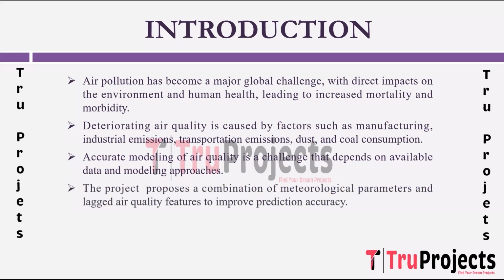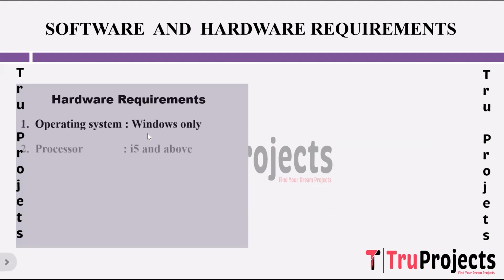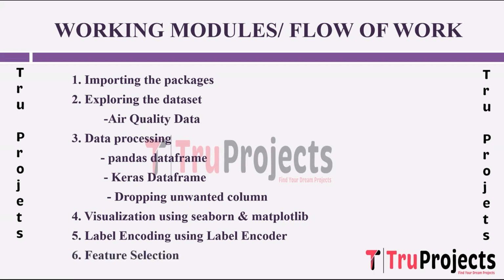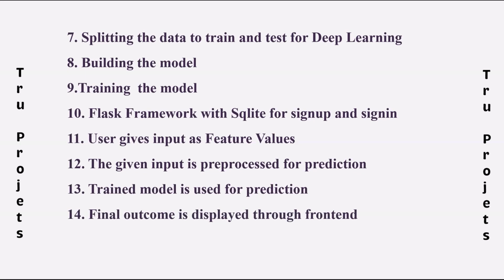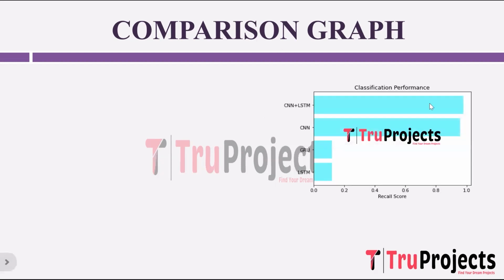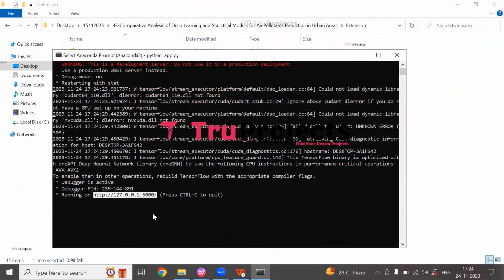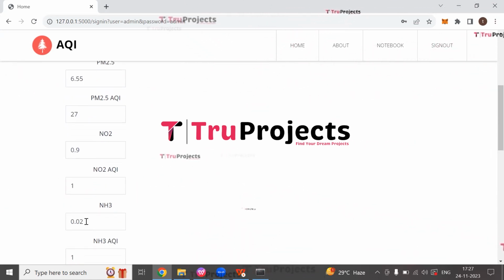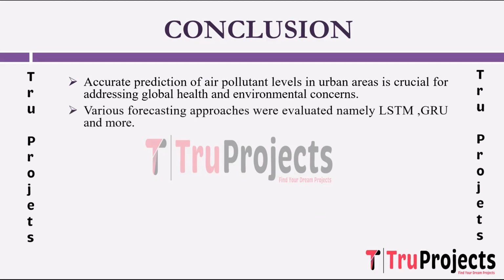Comparative Analysis of Deep Learning and Statistical Models for Air Pollutants Prediction in Urban